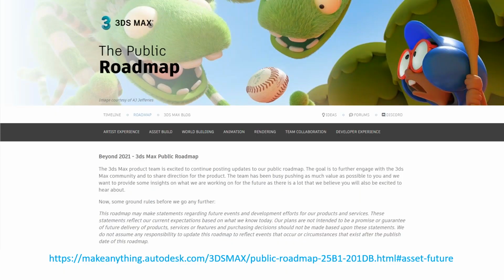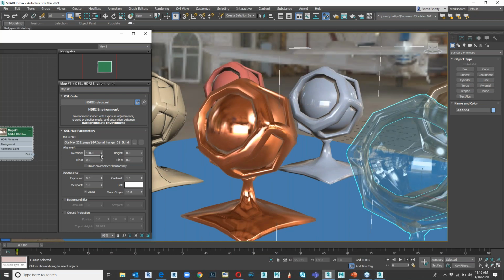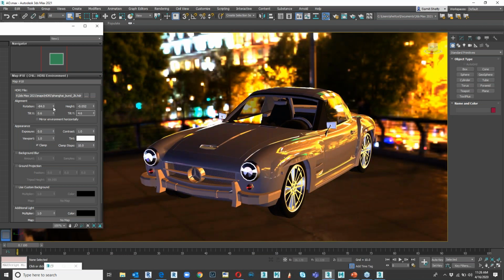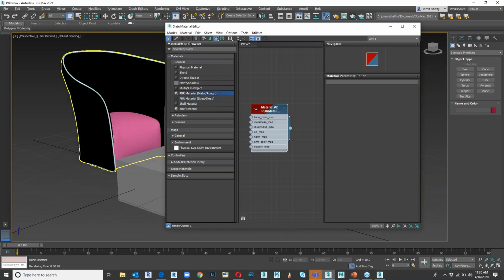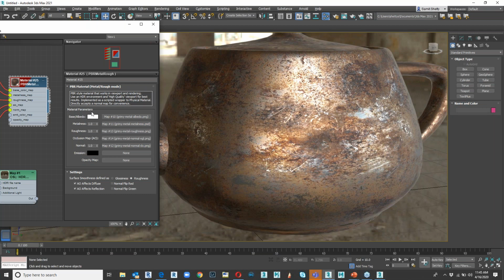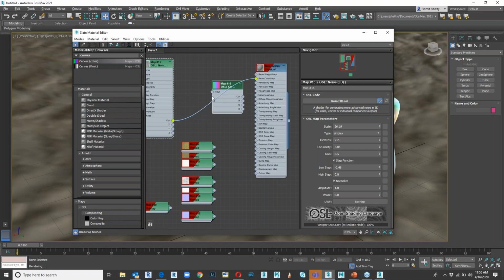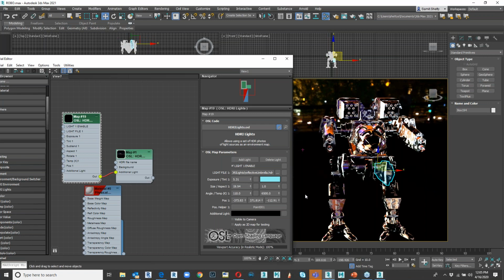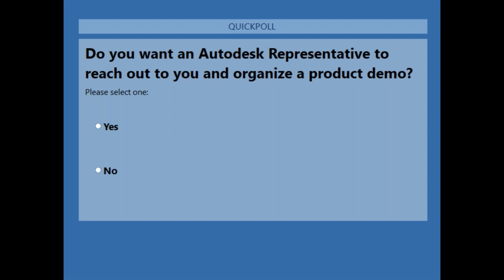3Ds Max 2021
Autodesk 3ds Max 2021 is focused on modernization, performance, fit & finish. We’re introducing all-new experiences for Texture Baking and Install, major improvements to the Viewport, and key enhancements to Substance tools, ProSound and SketchUp import. You will also find speed improvements throughout your process from installation to rendering, and 3ds Max Python 3 now set as default Python interpreter.